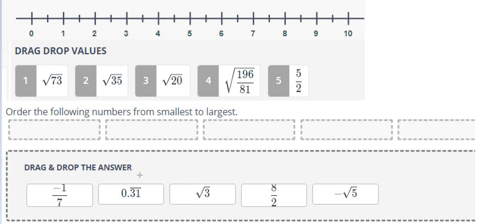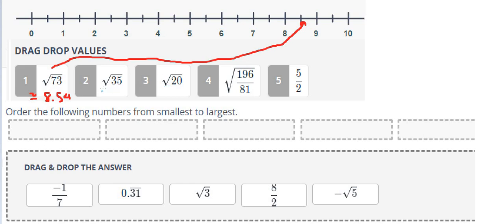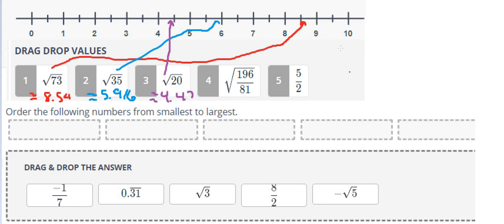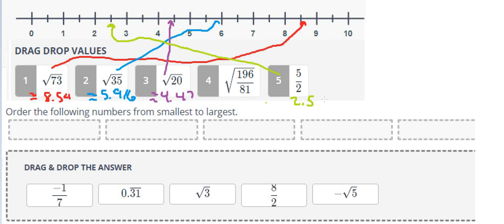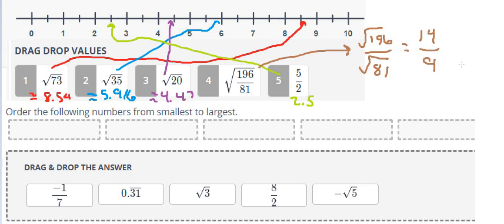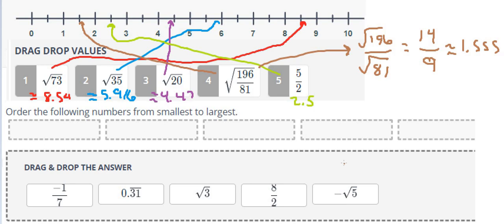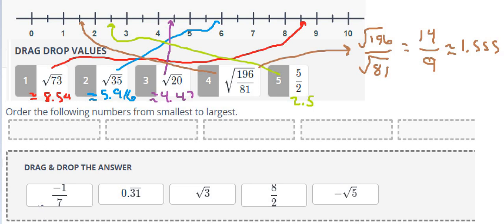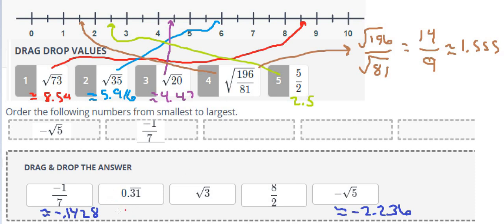Approximate Values of Irrational Numbers